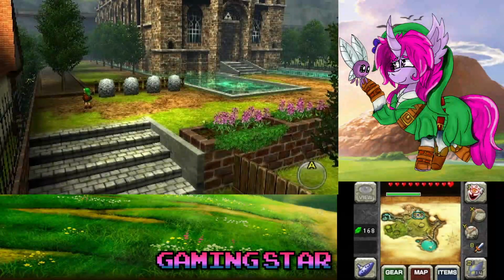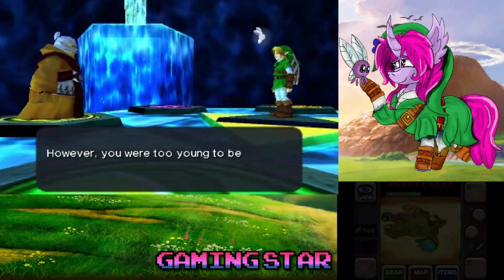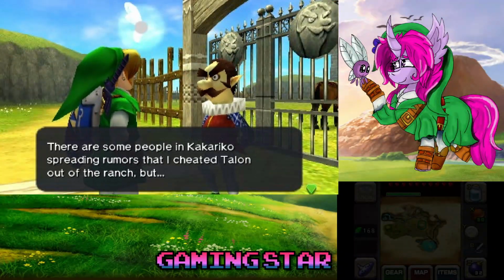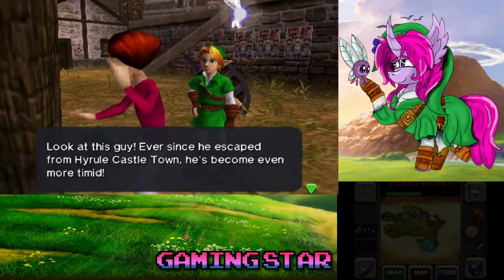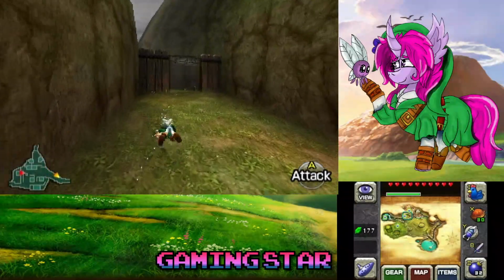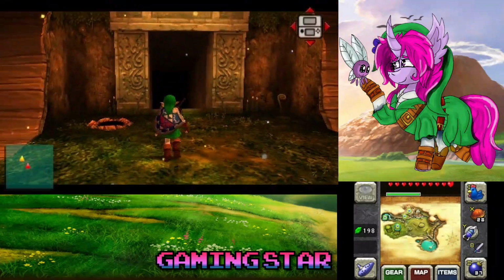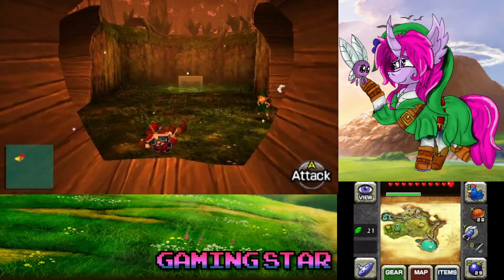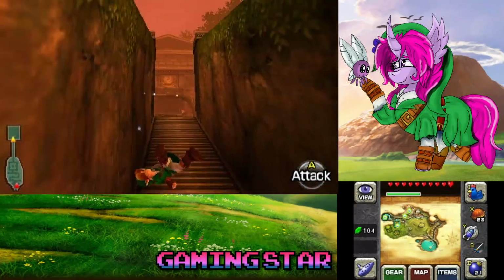The Legend of Zelda Ocarina of Time 3D Master Quest Part 6 Waking up 7 Years Later